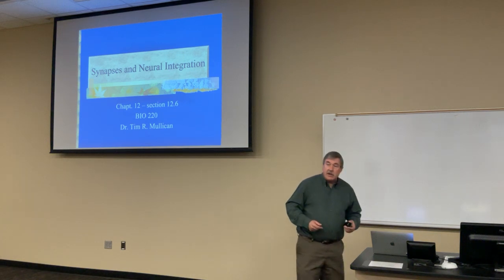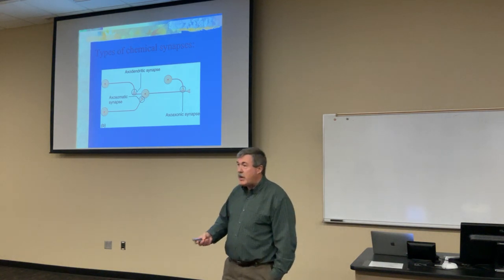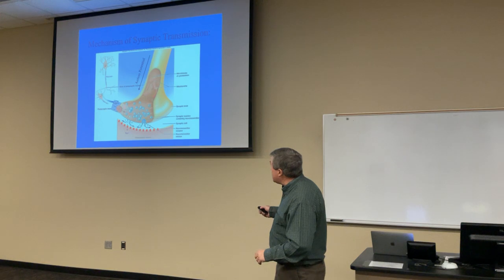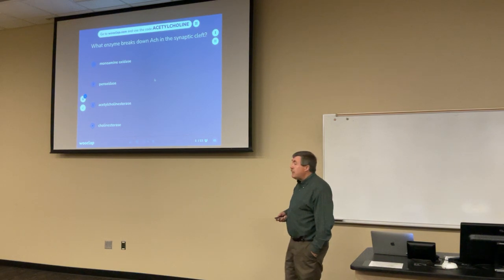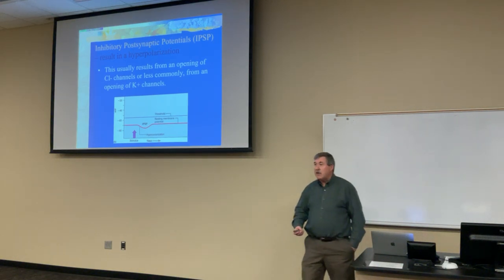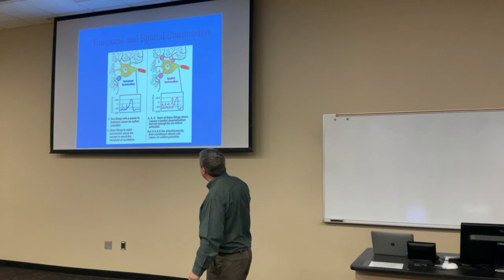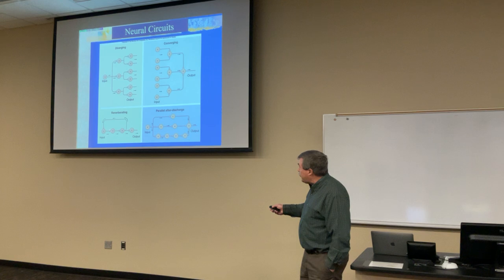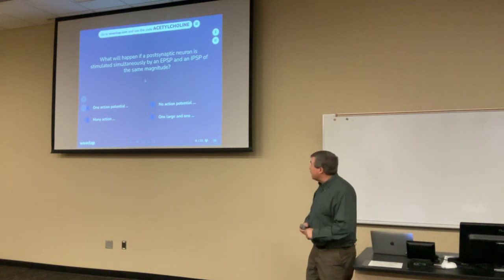Class recording - 11-1-2024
Synaptic Transmission and Neural Integration